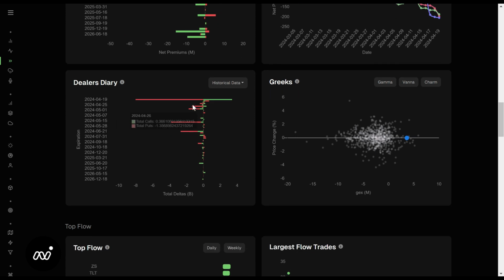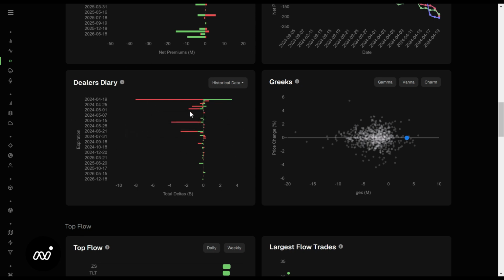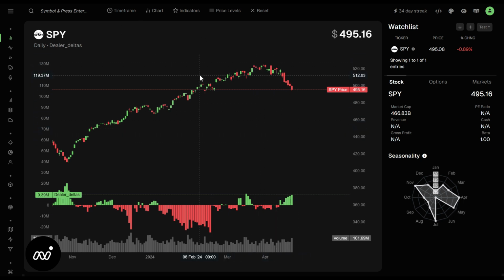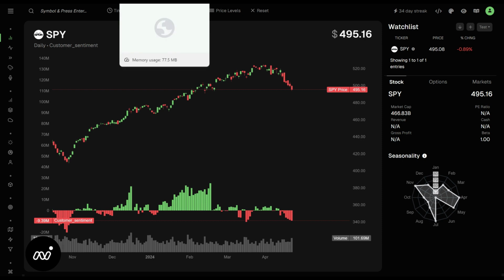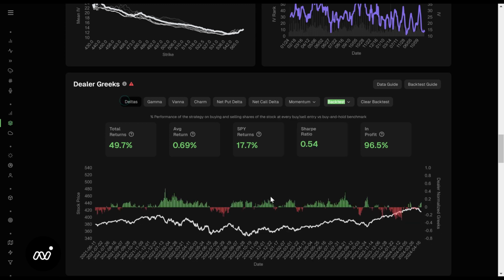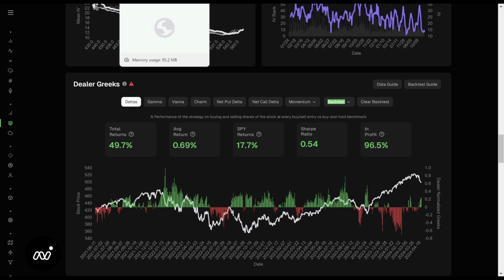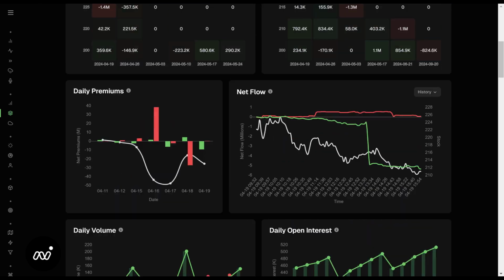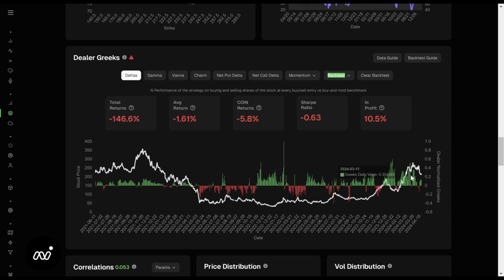Dealer Positioning: Video #21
Dealer Positioning can be found on multiple pages of the platform. Here we teach you where to find it, how to analyze it, and how to back-test to make sure you are following the Dealers with strong data!